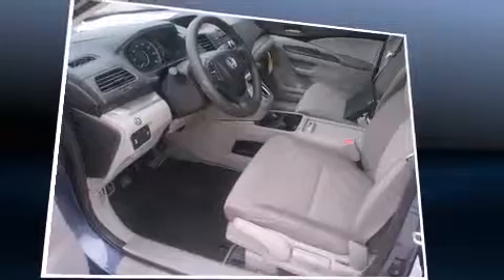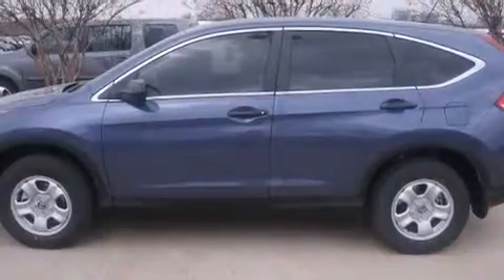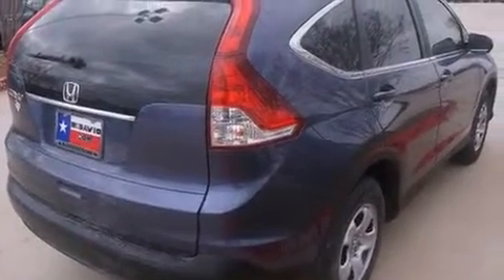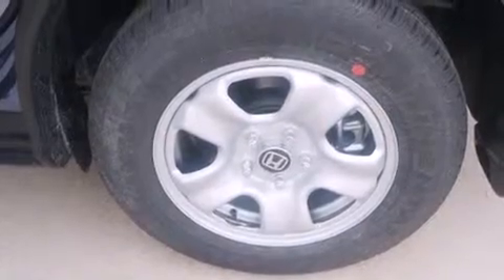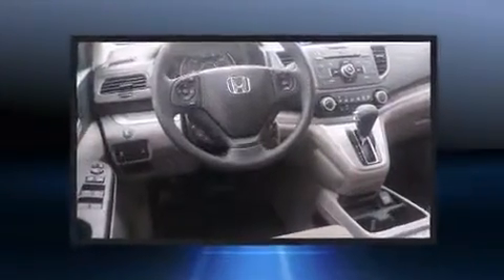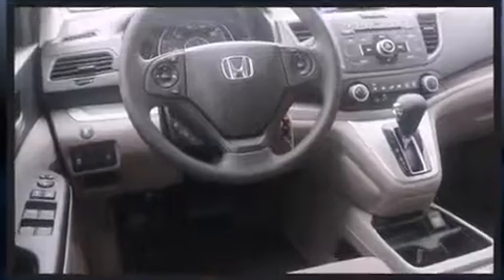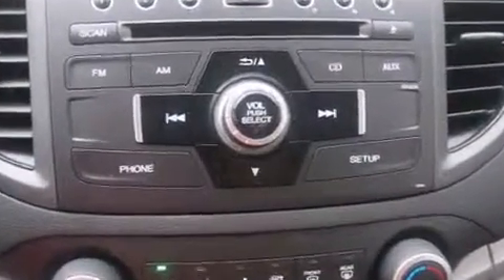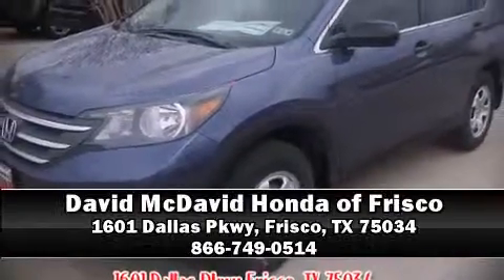2014 Honda CR-V 2WD 5dr LX in Frisco, TX 75034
Sensibility and practicality define the 2014 Honda CR-V. It features an automatic transmission, front-wheel drive, and a 2.4 liter 4 cylinder engine. All of the premium features expected of a Honda are offered, including: delay-off headlights, a rear window wiper, a tachometer, a trip computer, front bucket seats, power door mirrors, and 1-touch window functionality. You and your passengers will enjoy the stereo system, which includes a CD player with MP3 capability, steering wheel mounted audio controls, and 4 speakers, providing excellent sound throughout the cabin. Honda ensures the safety and security of its passengers with equipment such as: dual front impact airbags with occupant sensing airbag, head curtain airbags, traction control, brake assist, a panic alarm, and 4 wheel disc brakes with ABS. Electronic stability control ensures solid grip atop the road surface, no matter how challenging the driving conditions. Our team is professional, and we offer a no-pressure environment. They'll work with you to find the right vehicle at a price you can afford. Stop by our dealership or give us a call for more information.